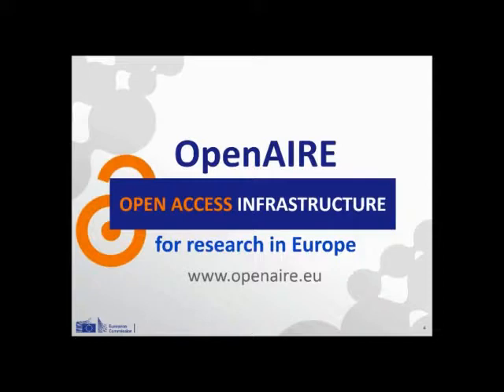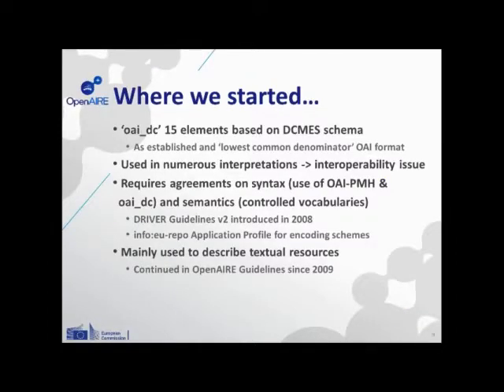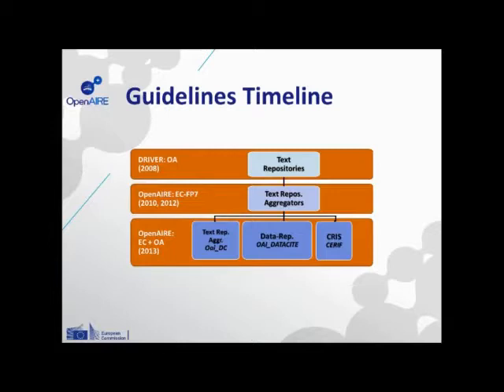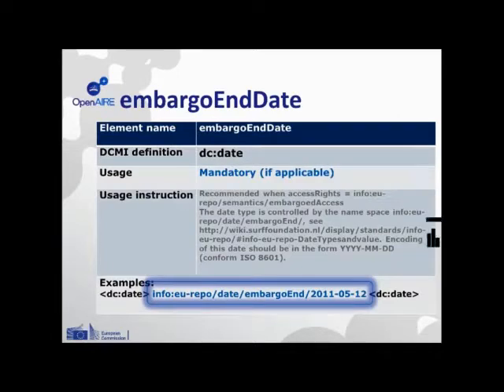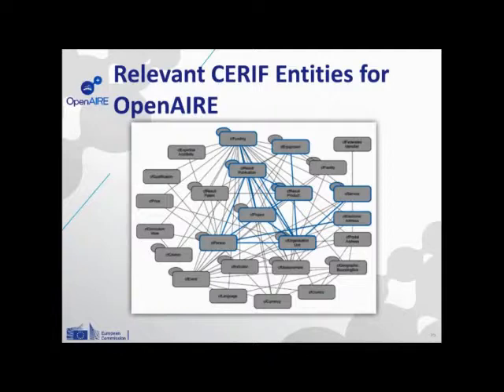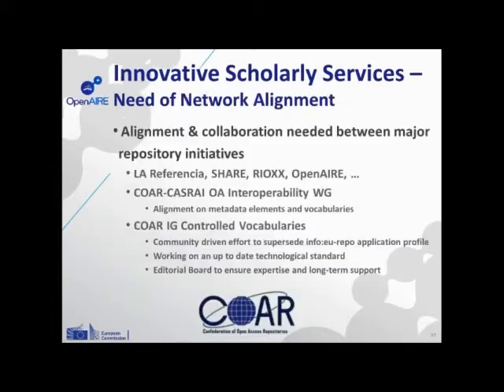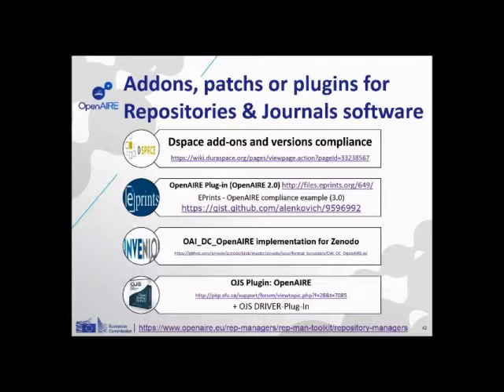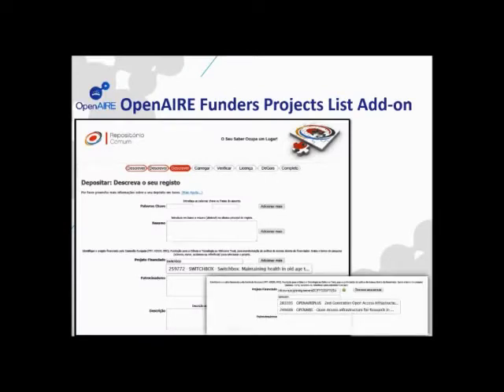OpenAIRE Guidelines: Promoting Repositories Interoperability (Principe, Schirrwagen)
The OpenAIRE Guidelines for Data Source Managers provide recommendations and best practices for encoding of bibliographic information in OAI metadata. They have adopted established standards for different classes of content providers: (1) Dublin Core for textual publications in institutional and thematic repositories; (2) DataCite Metadata Kernel for research data repositories; and (3) CERIF-XML for Current Research Information Systems.

The principle of these guidelines is to improve interoperability of bibliographic information exchange between repositories, e-journals, CRIS and research infrastructures. They are a means to help content providers to comply with funders Open Access policies, e.g. the European Commission Open Access mandate in Horizon2020, and to standardize the syntax and semantics of funder/project information, open access status, links between publications and datasets. The presenters will provide an overview of the guidelines, implementation support in major platforms and tools for validation.